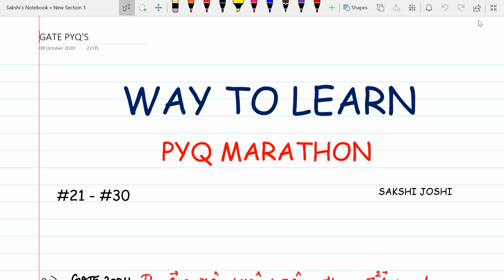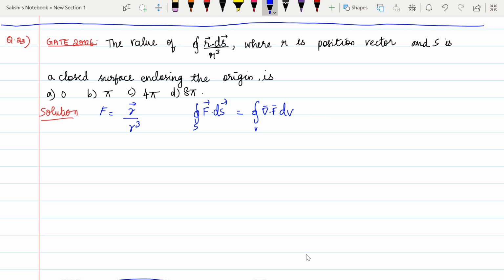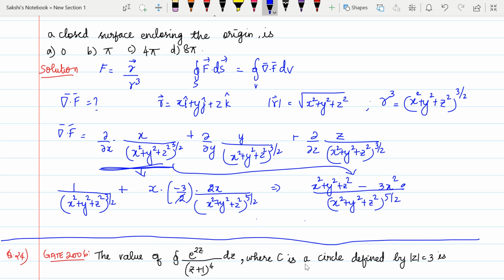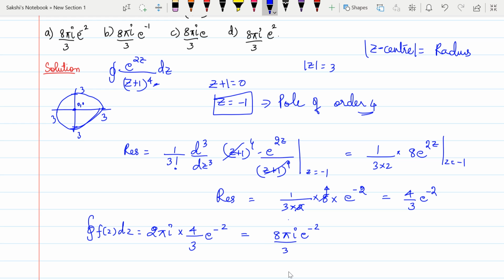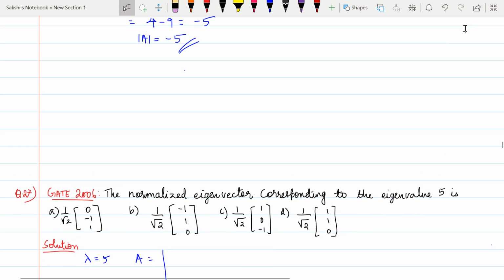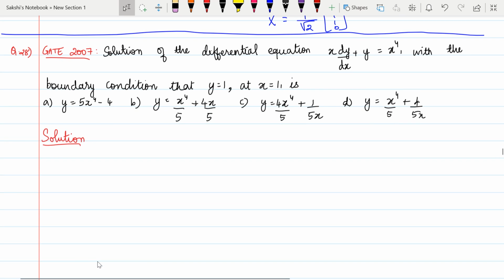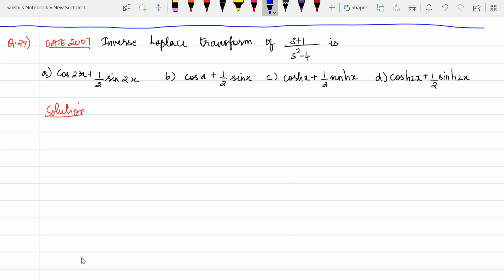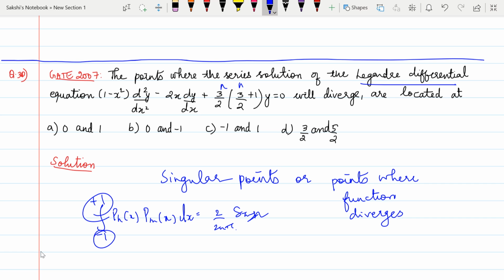GATE 2021 PYQ MARATHON - PART 3 || MATHEMATICAL PHYSICS || SOLVE 100 PYQ'S || PYQ#21 - PYQ#30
The video has solution for various PYQ's from GATE exam which will help you all to solve and boost confidence for your exam!